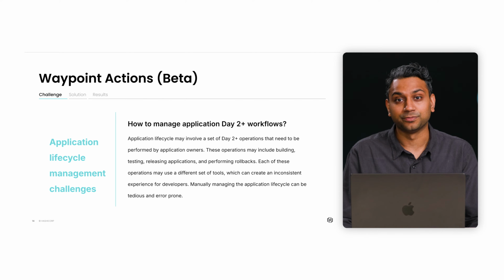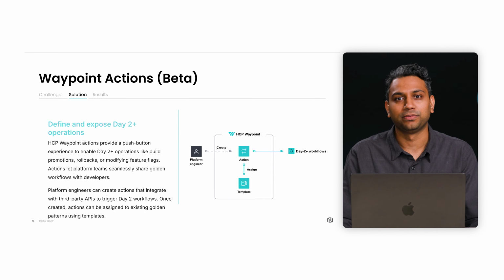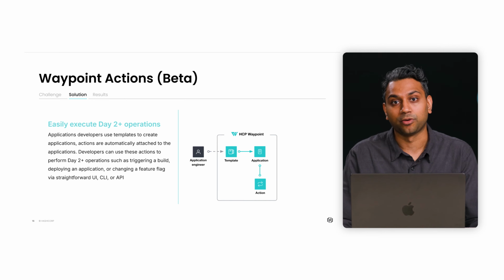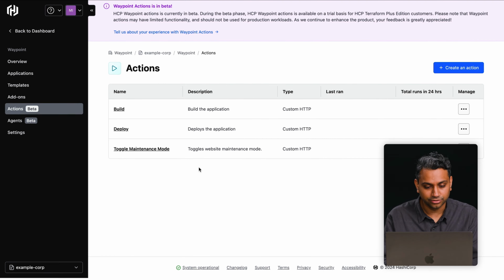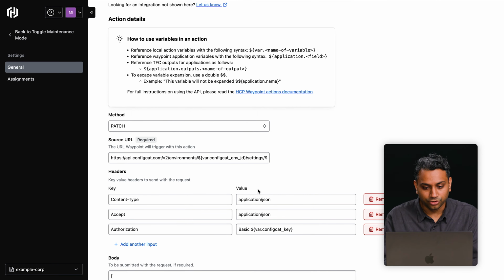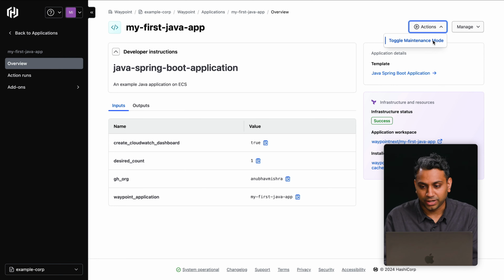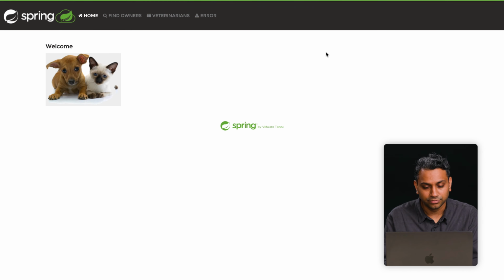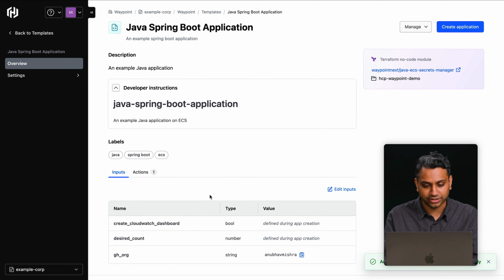HCP Waypoint Actions (Public Beta): Define, customize Day 2+ operations & expose them to developers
HCP Waypoint actions provide a push-button experience to enable Day 2+ operations such as build promotions, rollbacks, and modifying feature flags.

HCP Waypoint is designed to help platform teams abstract and share standardized workflows with developers, without making them worry about the infrastructure details. HCP Waypoint actions enable platform teams to seamlessly expose Day 2+ operations and workflows to developers. Platform teams can also customize actions to accommodate various use cases using variable support for actions. Variables in actions allow platform teams to specify input variables and their values when creating actions. Platform teams can also choose which input values developers should provide. These input values can then be passed to the upstream APIs, operations, or CI/CD workflows.